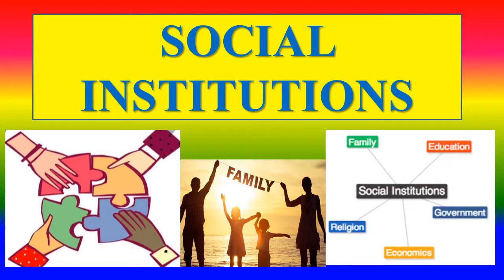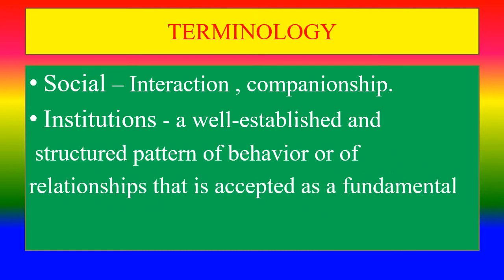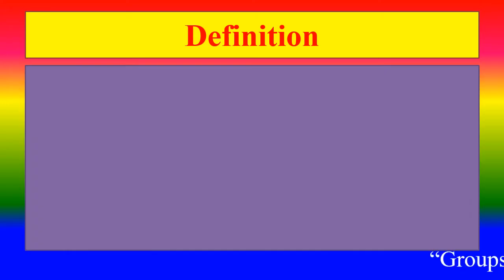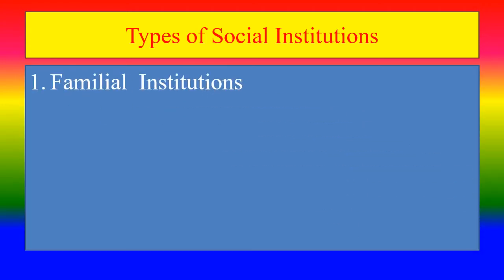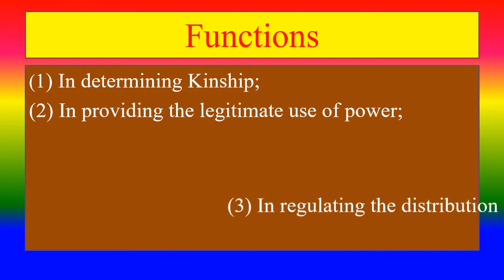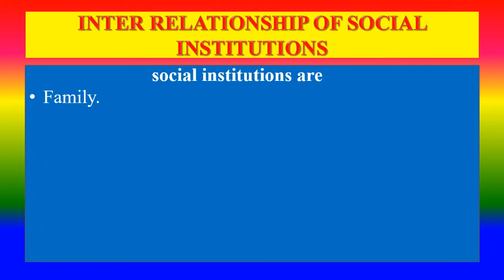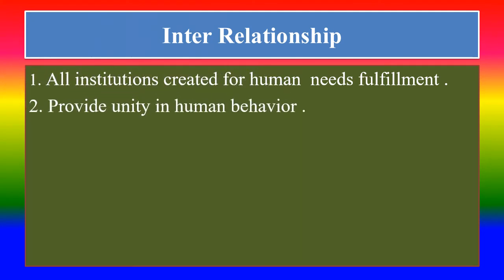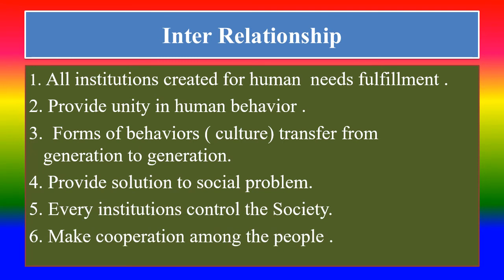SOCIAL INSTITUTIONS - Sociology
Terminology of social institutions,
Meaning of social institutions,
Definition of social institutions,
Types of social institutions,
Function of social institutions,
Inter relationship of social institutions.
TOPICS
PSYCHOLOGY